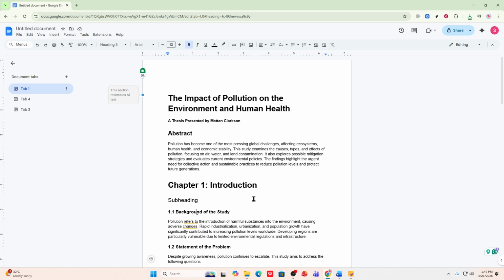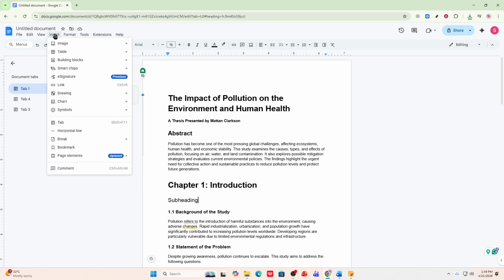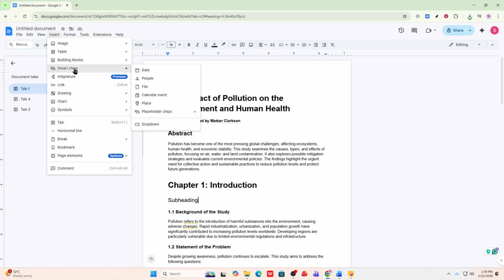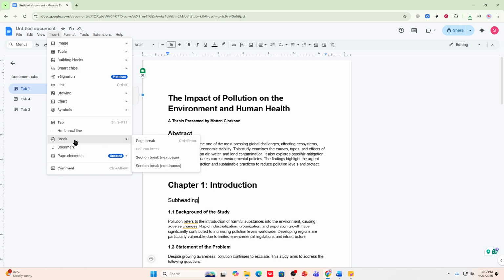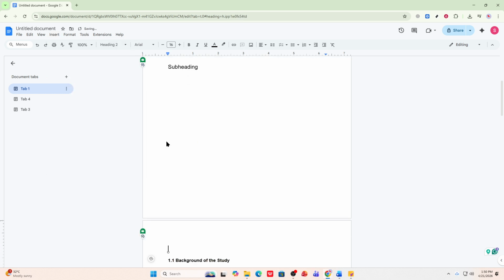How to Insert Page Breaks in Google Docs [2026 Guide]